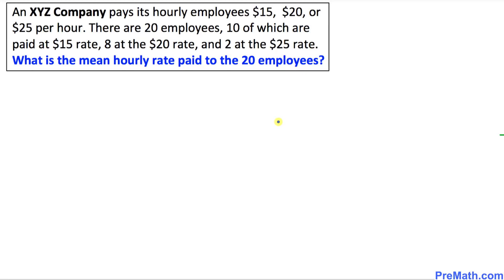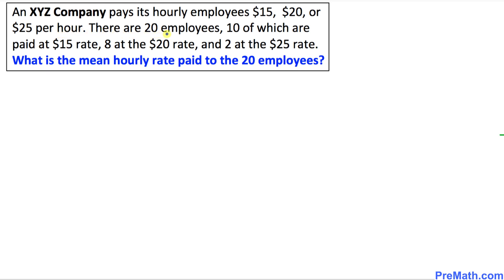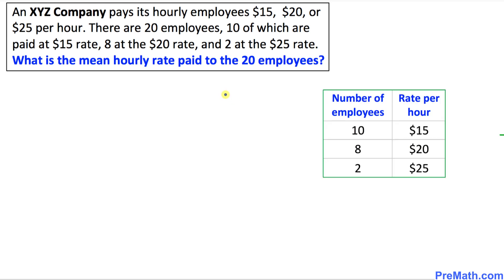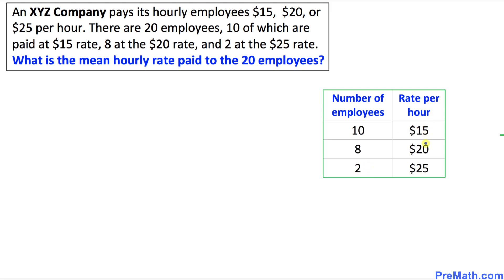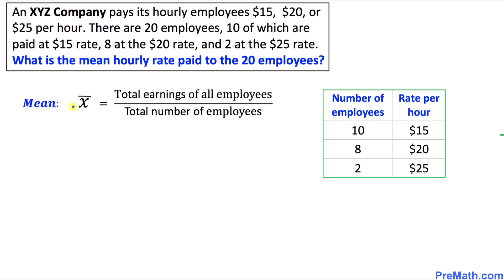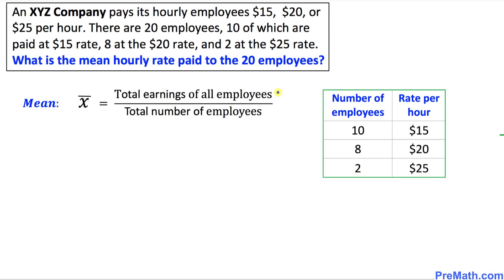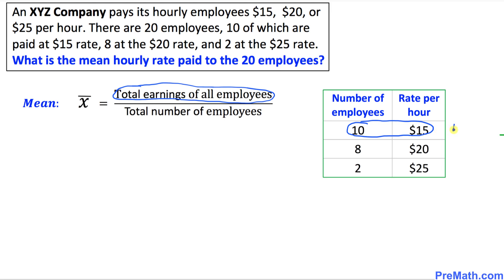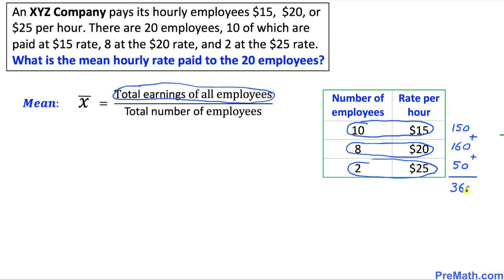Can You Find the Mean Hourly Rate for employees in a Company? Mean Calculation Word Problem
"An XYZ Company pays its employees $15, $20, or $25 per hour. There are 20 employees, 10 of which are paid the $15 rate, 8 the $20 rate, and 2 the $25 rate. What is the mean hourly rate paid to the 20 employees?" - Statistics